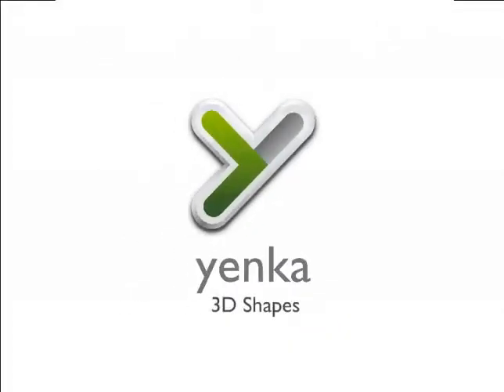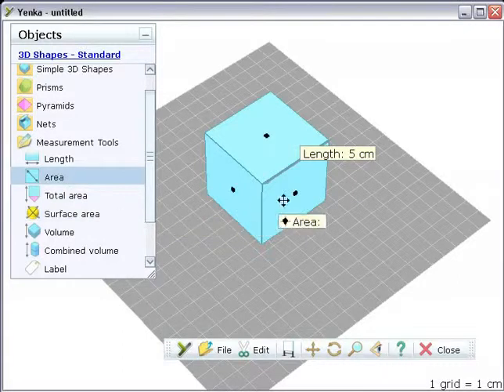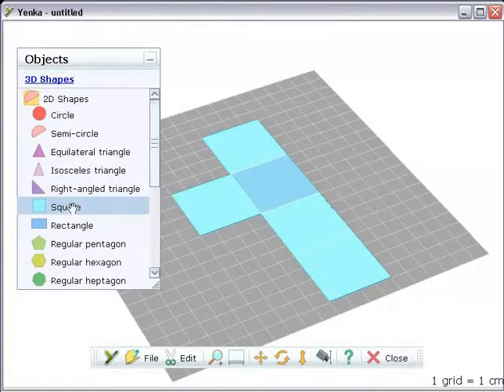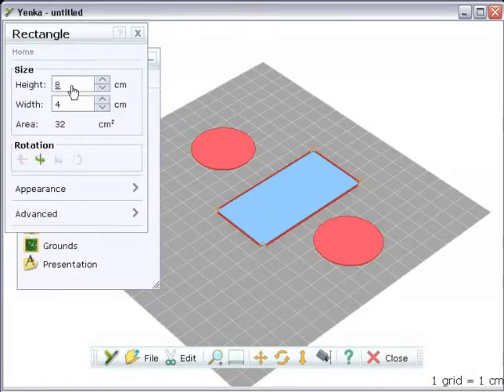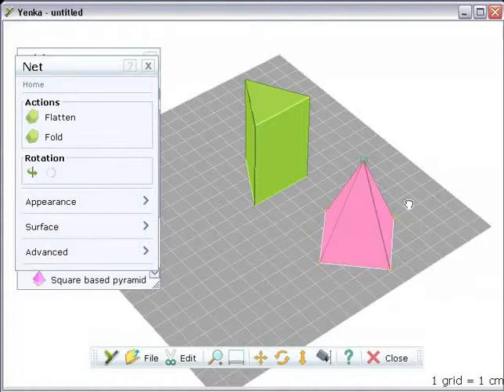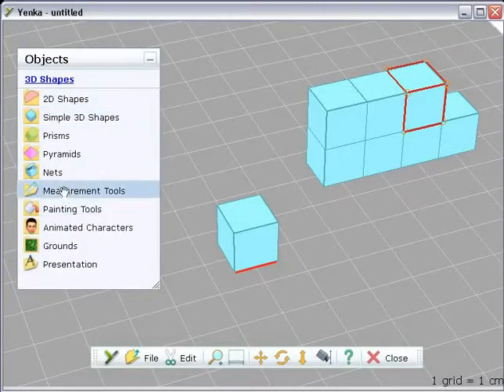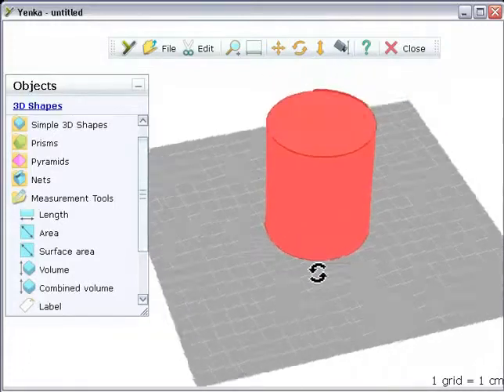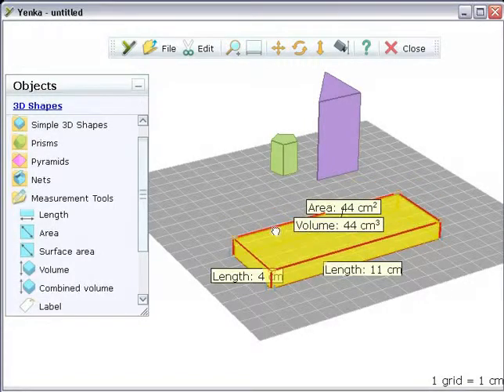Yenka 3D Shapes Overview page